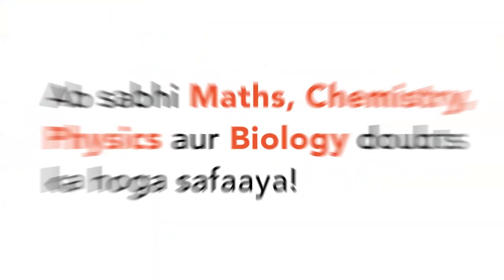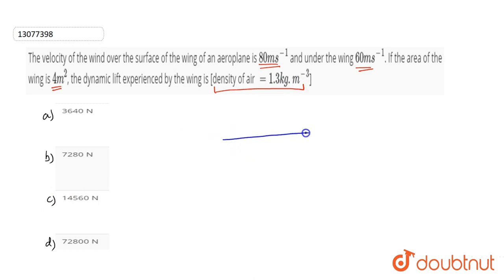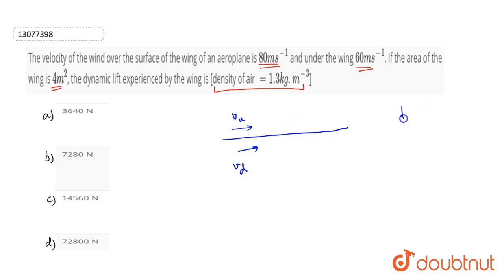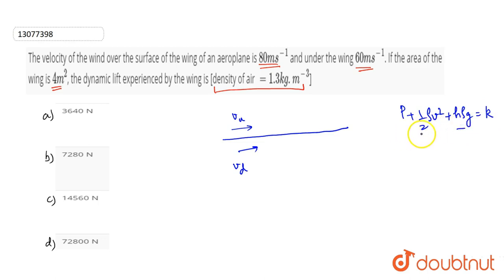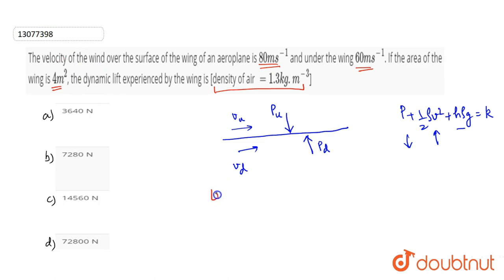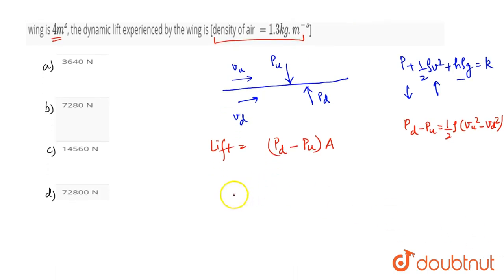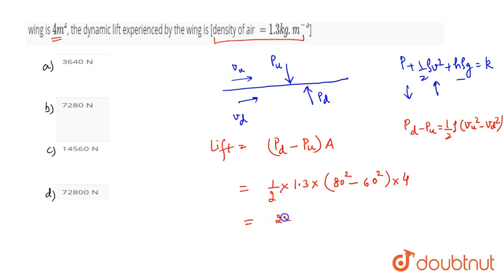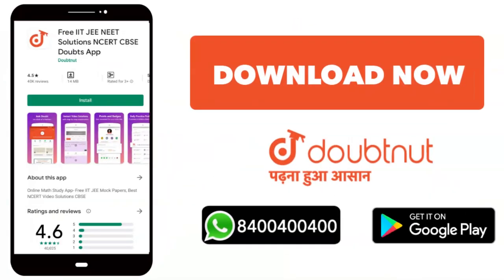The velocity of the wind over the surface of the wing of an aeroplane is `80ms^(-1)` and under the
The velocity of the wind over the surface of the wing of an aeroplane is `80ms^(-1)` and under the wing `60ms^(-1)`. If the area of the wing is `4m^(2)`, the dynamic lift experienced by the wing is [density of air `=1.3kg.m^(-3)`]